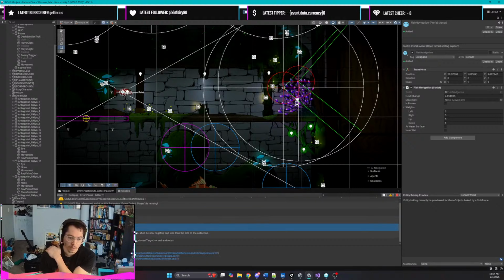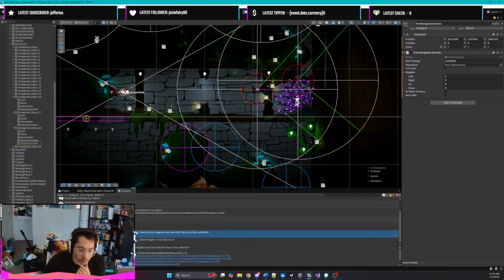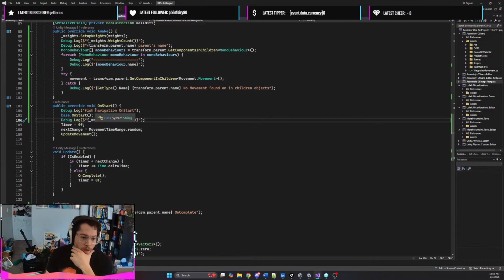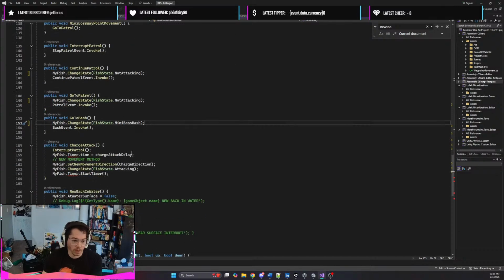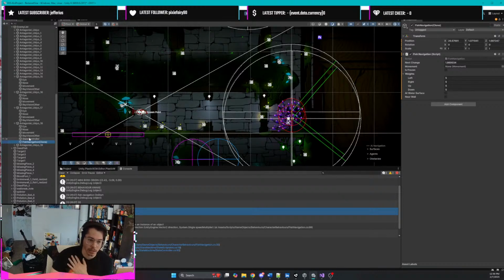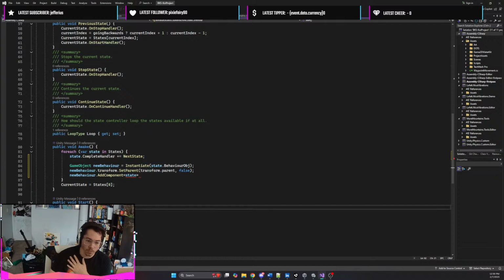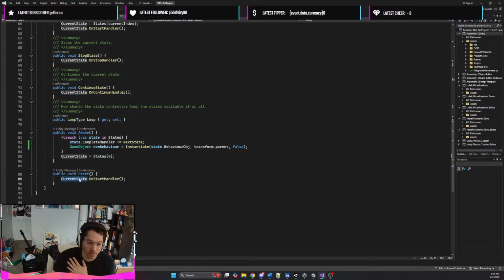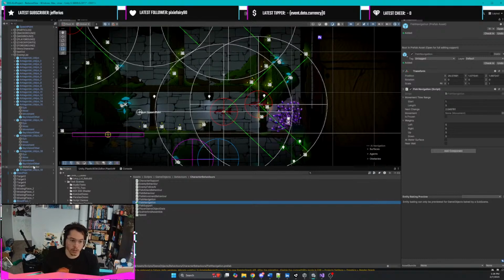Game Dev | Koitsugi | !links !steam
Back to the grind!